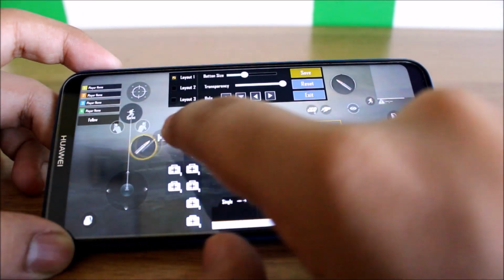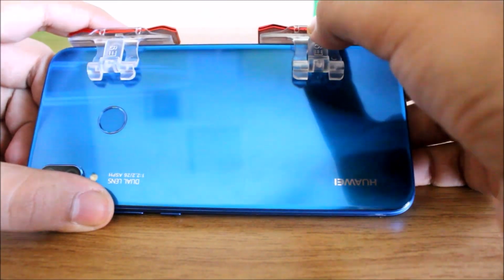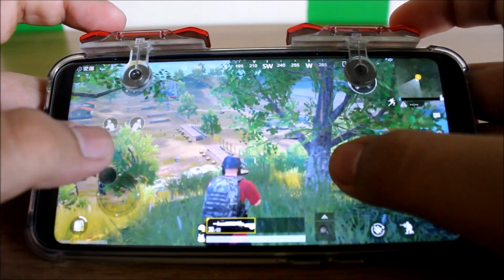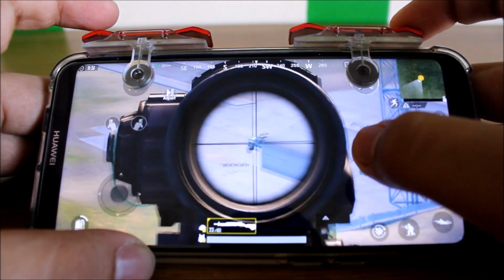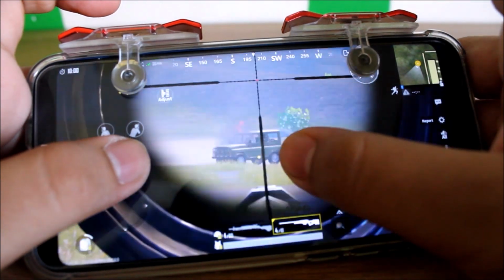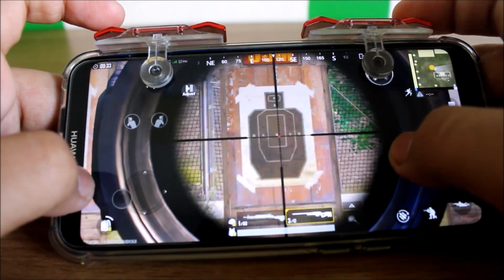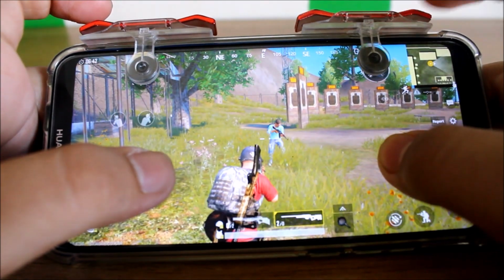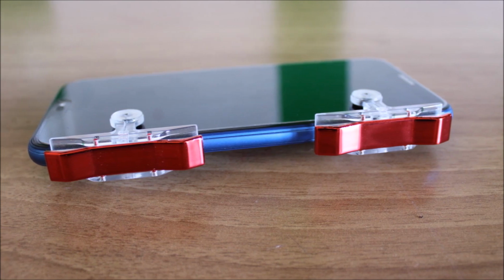PUBG TRIGGERS || ARE THEY WORTH IT?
So here are the triggers for pubg that I bought and First of all to startup I'll let you know the price. so these are of 500 rupees and they come in such a tiny box, there is no manual no instructions just the two triggers. So now the question is that is it worth to buy them?

So talking about the triggers their body is made out of plastic and the buttons are metal. The metallic Red Hot colour of the buttons give it a nice and premium feel. Talking about the build quality the triggers on bending will not break. They are hard and have tough build quality.
So until now that triggers seem good but nothing can be said before testing them.

So when you start your game you need to change your controls to somewhat like this and then you can put your Triggers. Now they are ready to roll so let's start a match.

And in my case all the reviews that I read before saying that it works only one click in 20 clicks seem to be wrong. Because the triggers are working perfectly and they function every time I click not even a single miss.
The only thing that I felt a bit disappointing about these is the price. I think that is triggers are a little expensive. They should have been priced around 200 to 300 rupees but 500 is a bit more. Other than that everything is ok. So still the question remains is it worth to buy them and the answer is definitely a yes.
Because this triggers look nice, have a nice build quality, work perfectly while playing and even enhance here gaining skills. the only downside is the price but if you can afford it these are definitely the ones you should have. now with that said I think will end the video here and I'll see you in the next video.